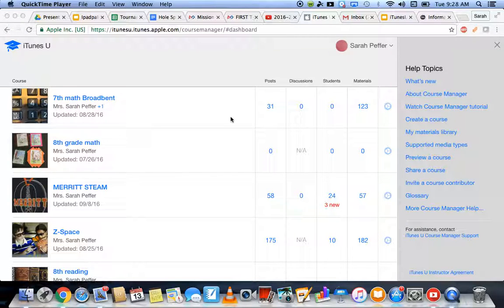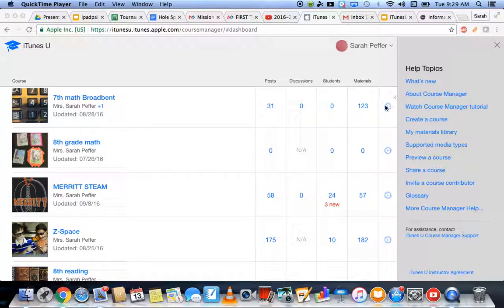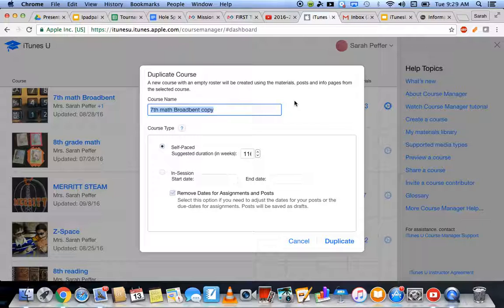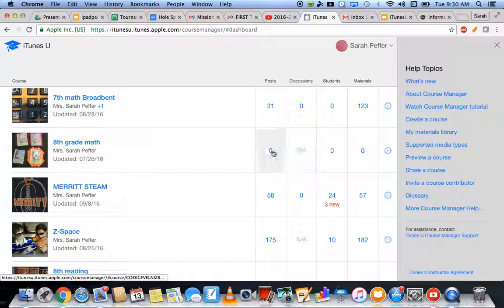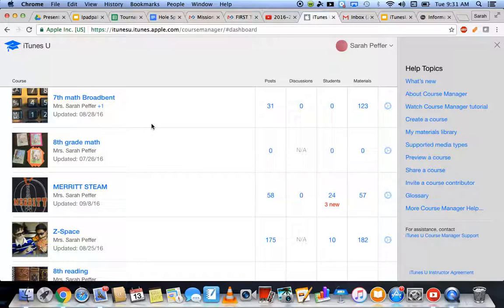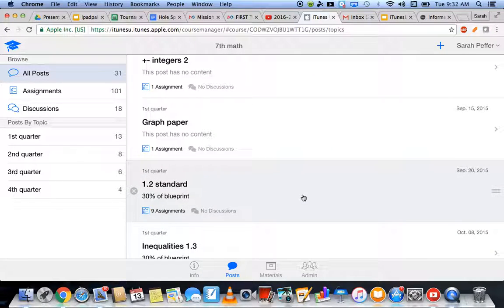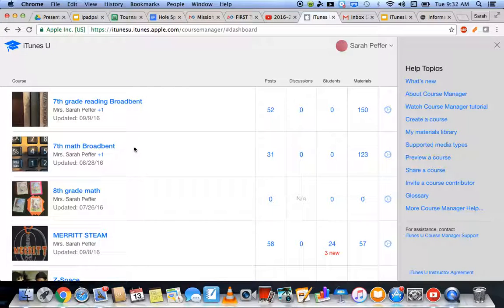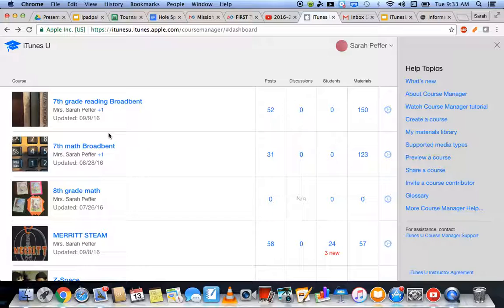Duplication of course in ItunesU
ItunesU dubplications